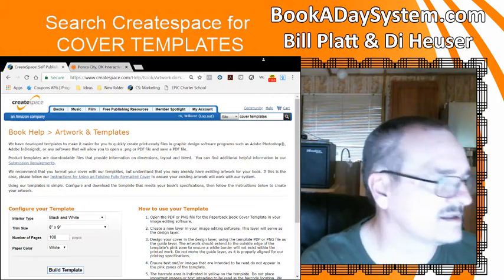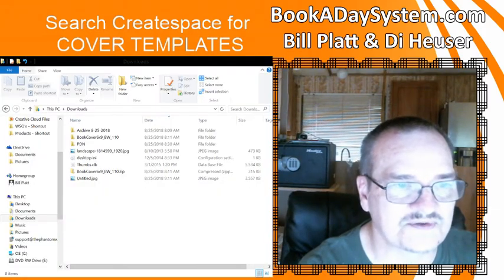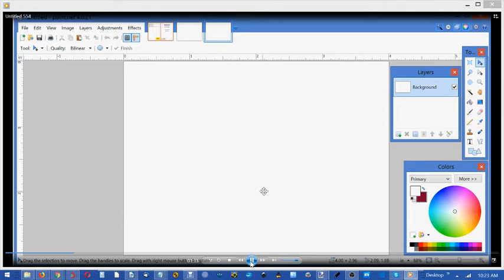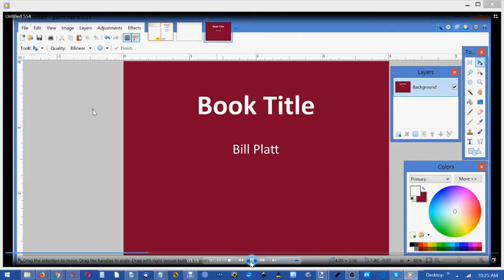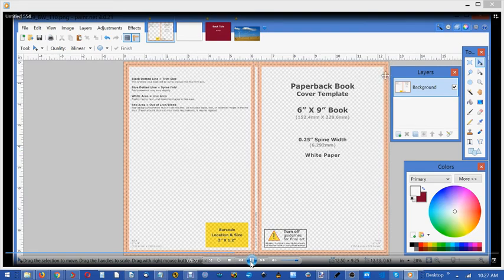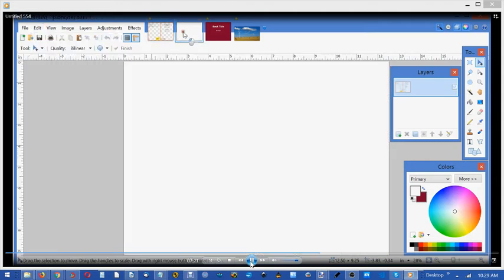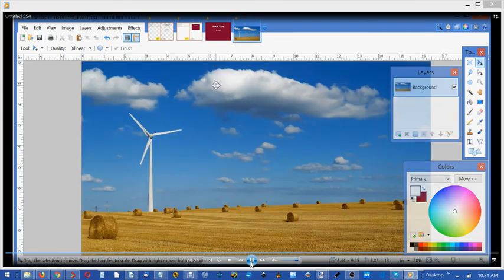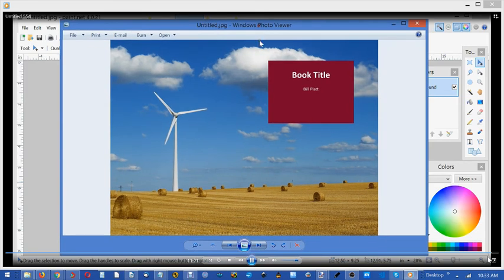Building Bookcovers Using Createspace Templates and Your Favorite Image Editing Software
In this video, I walk you through the steps of creating book covers, using the cover template guides made available to us by Createspace.

Instead of using Photoshop, I use Paint Dot Net - a free desktop software that works in a way very similar to Photoshop, but without all of the advanced filters.

Technically, this process will work with any image editing software you might use. The process itself is pretty standard, but the steps used in each software application might be a bit different.

Once you have gone through this free training once or twice, you should never again struggle with how to create your own book covers.